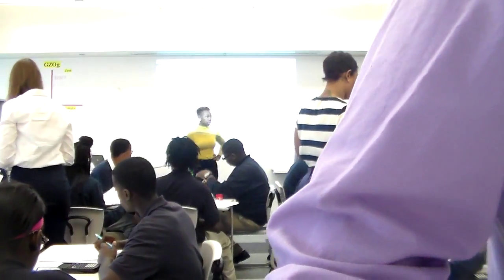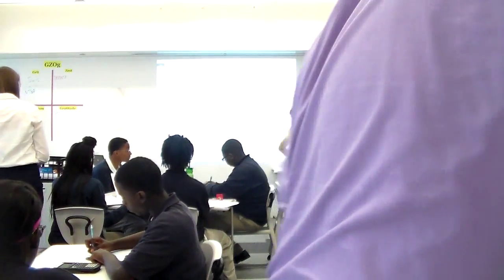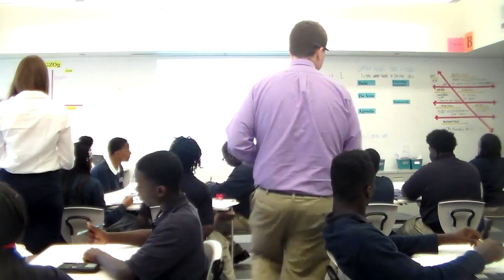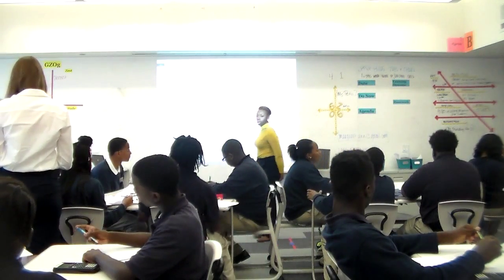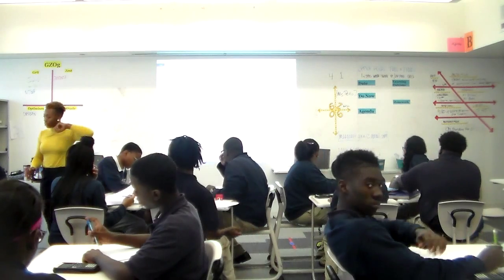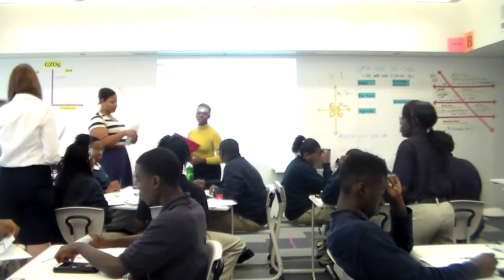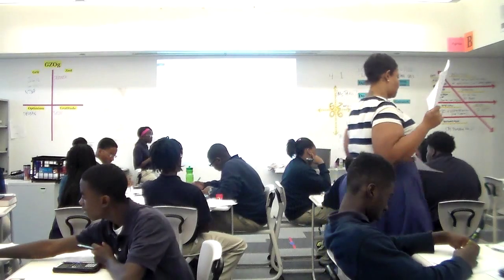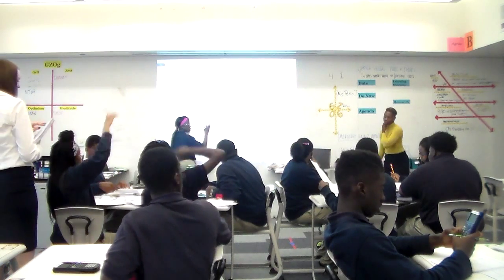Thomas 9 30